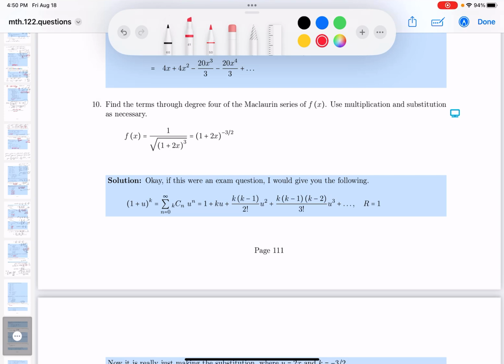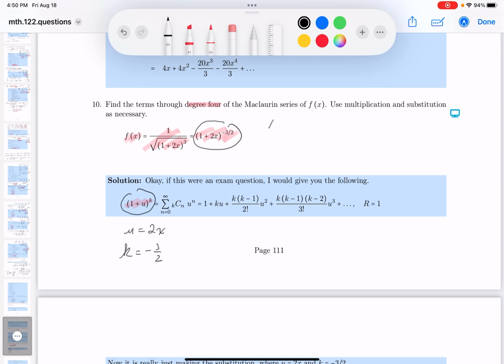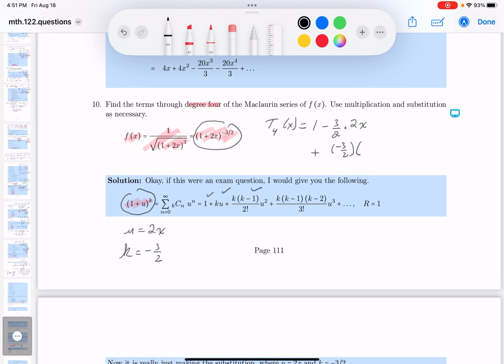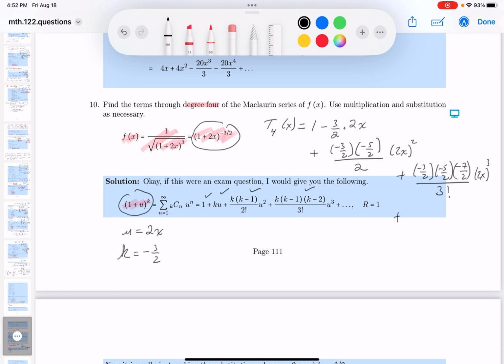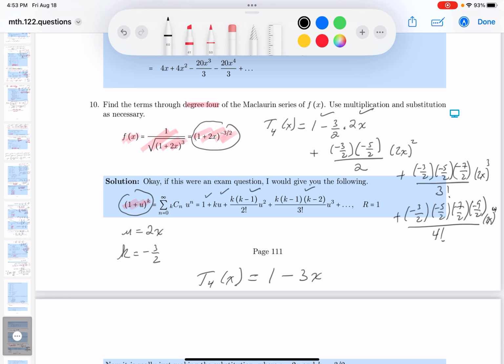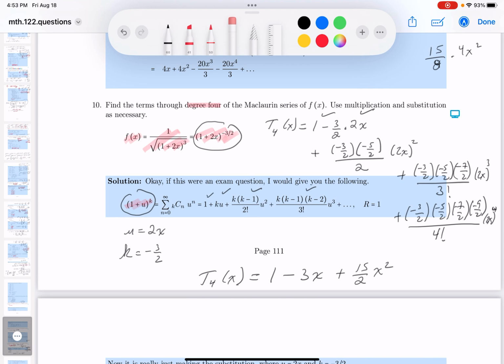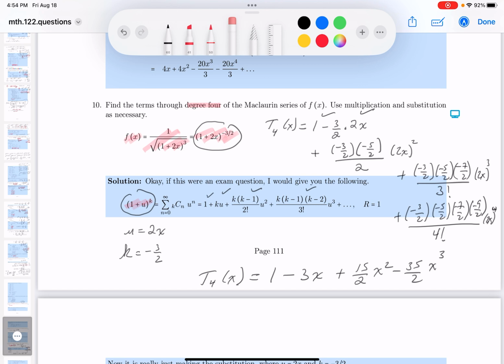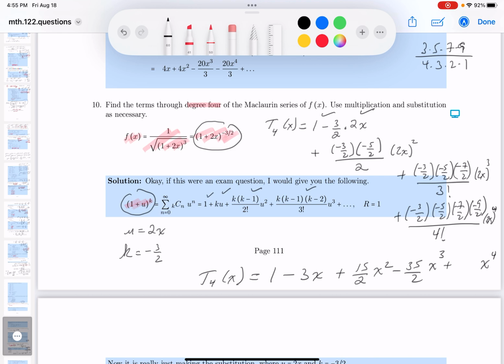mth 122 10 07 10